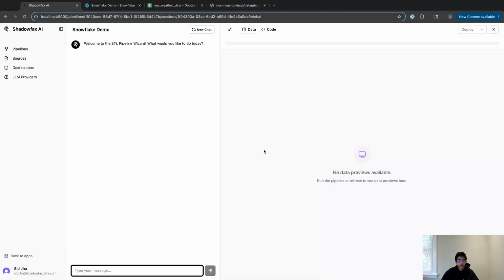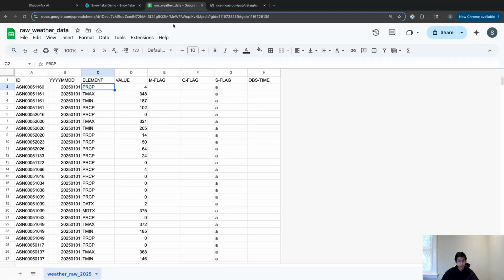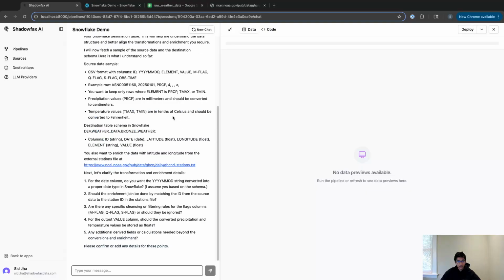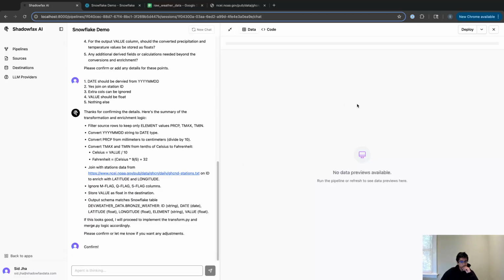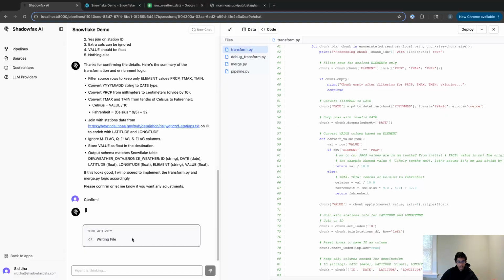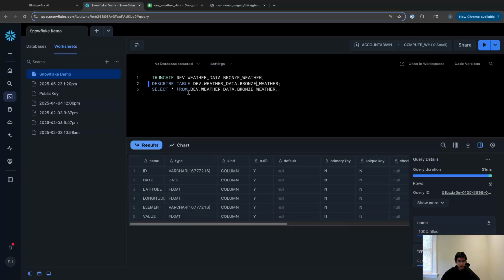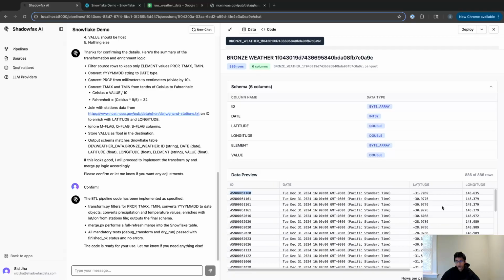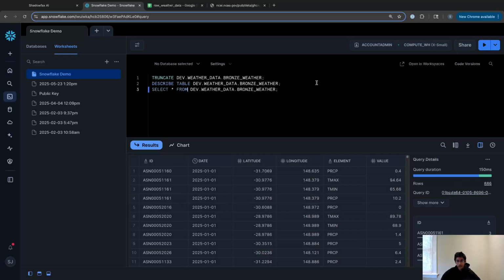Shadowfax pipeline weather data into Snowflake with data enrichment